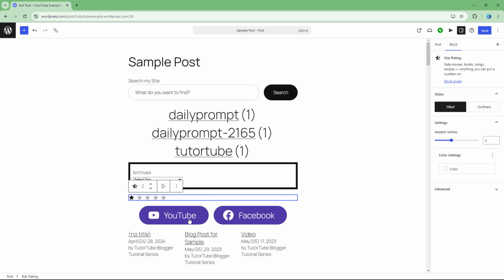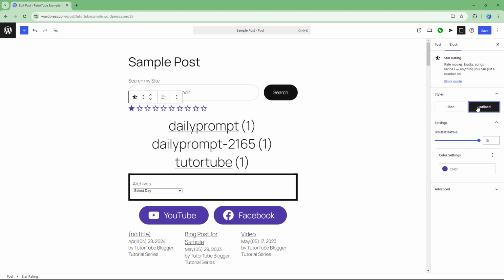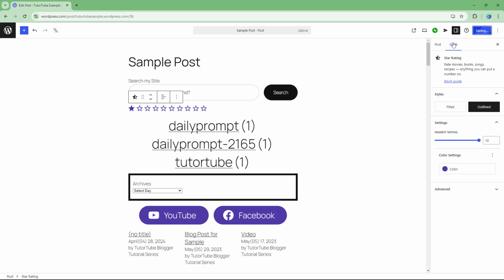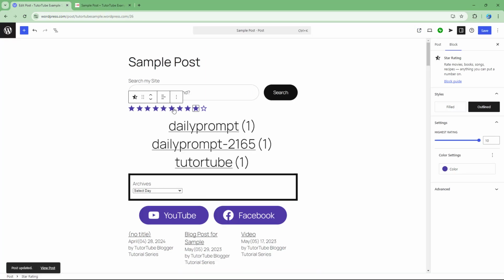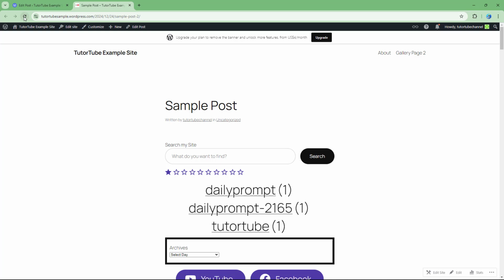Wordpress.com - Lesson 81 - Star Rating Block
In this tutorial, we will be discussing about Star Rating Block in Wordpress.com